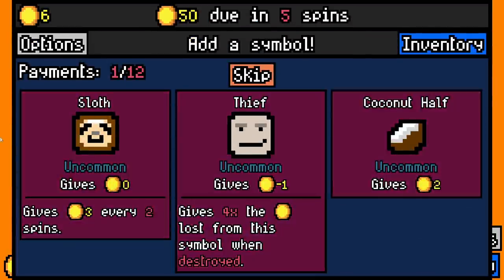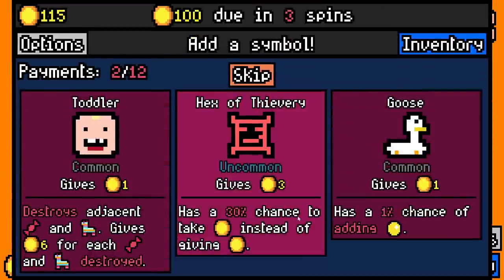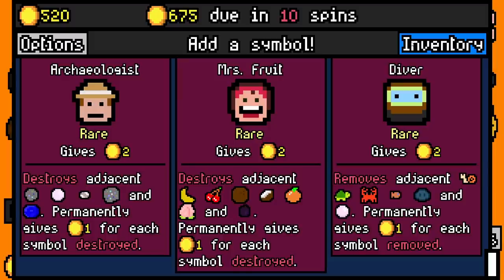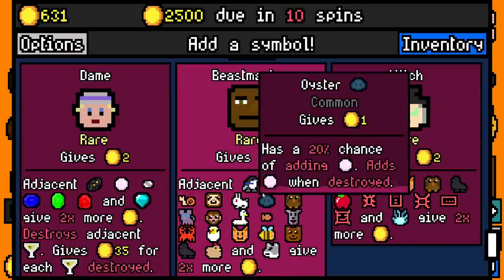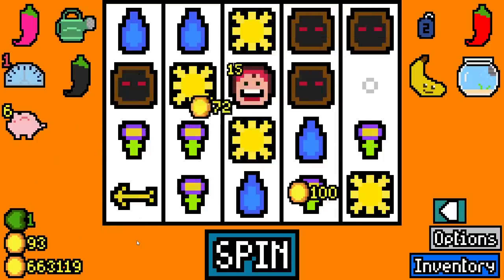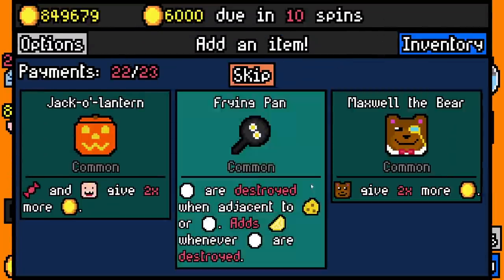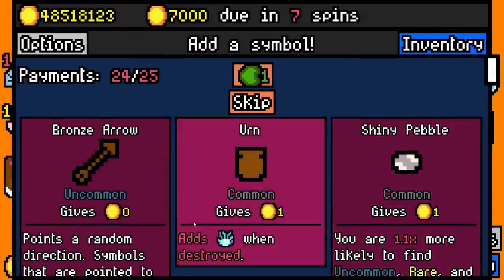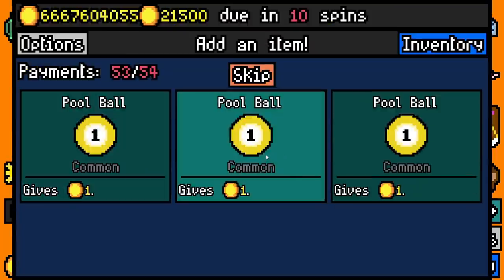THE MOST INSANE SUN FLOWER BUILD! | Luck be a Landlord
Luck be a Landlord is a roguelike deckbuilder about using a slot machine to earn rent money and defeat capitalism. This game is has been giving me real TFT (Teamfight Tactics) & Slay the Spire vibes due to the synergies and combos you can build!

We recently created a discord for all of us to hang out in! feel free to join